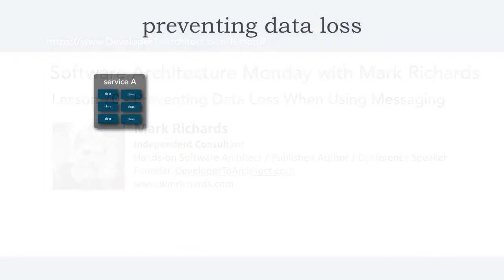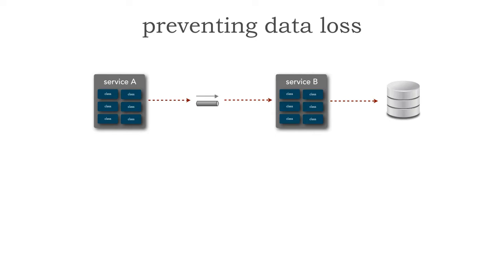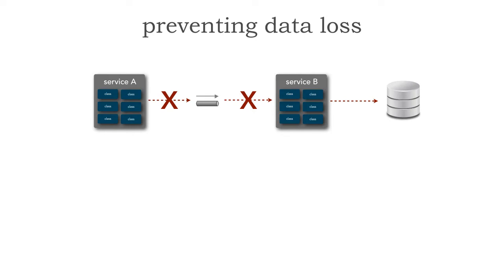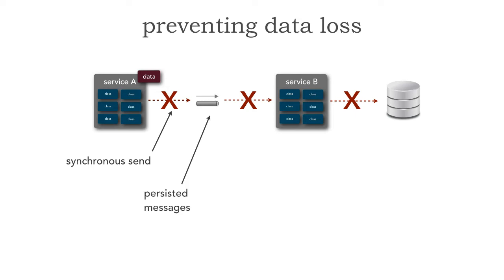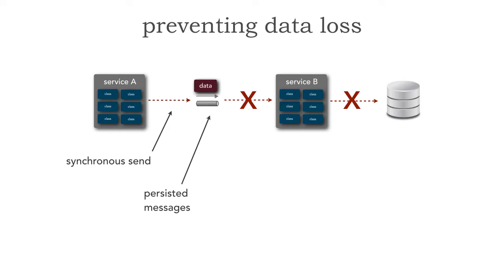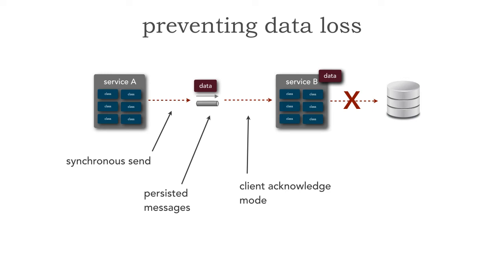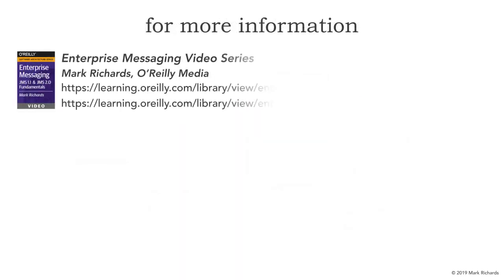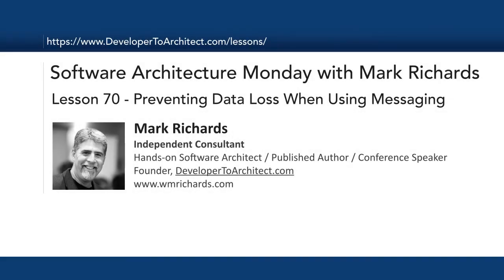Lesson 70 - Preventing Data Loss When Using Messaging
When sending messages to other services, there is always the possibility of data loss. In this lesson Mark Richards shows the points at which data can be lost, and then shows common “out-of-the-box” techniques for preventing data loss when sending and receiving messages.

Links from the video:
Enterprise Messaging Videos: